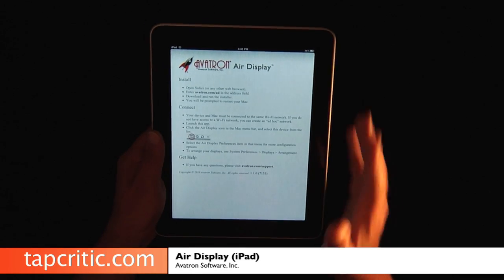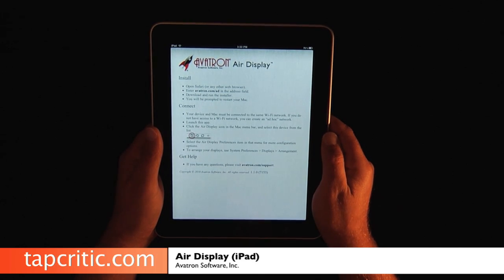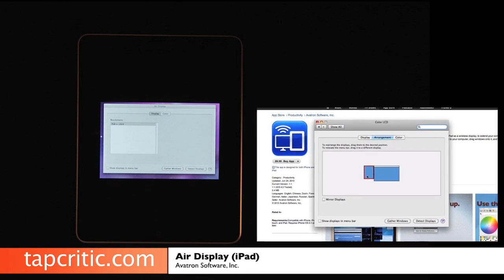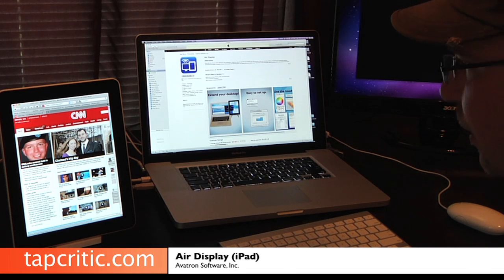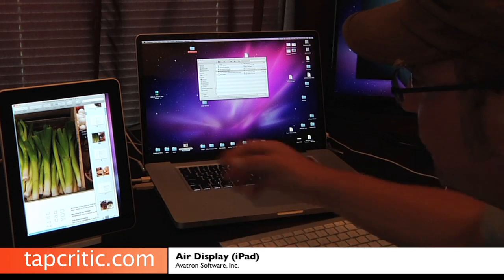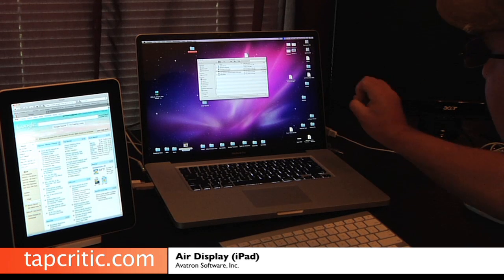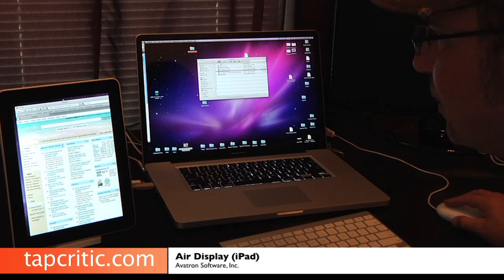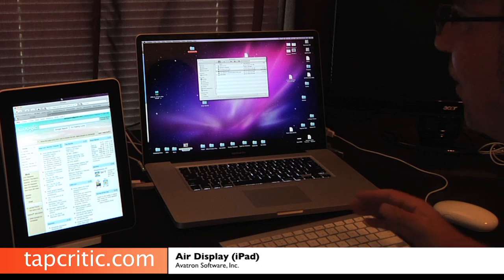Air Display iPad Review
review of the iPad app Air Display.This is a demo for the iPad.